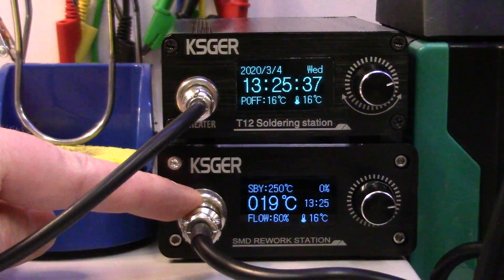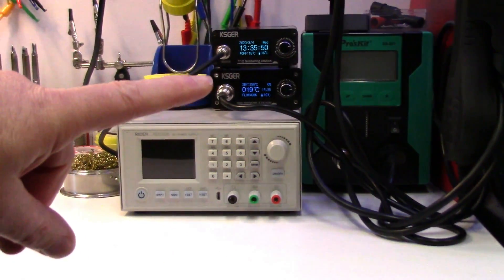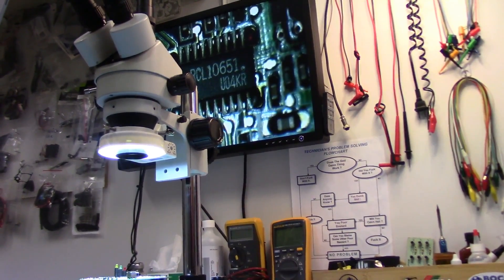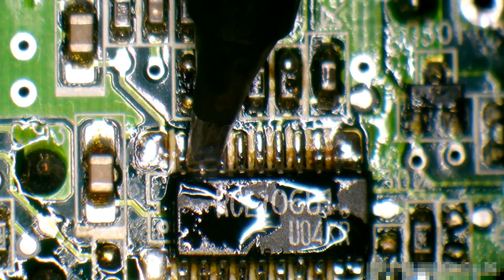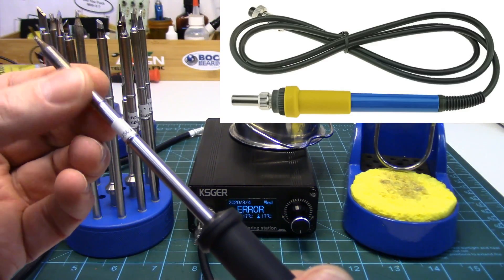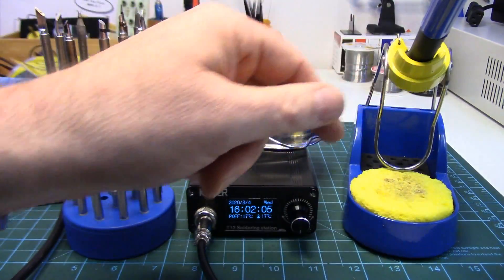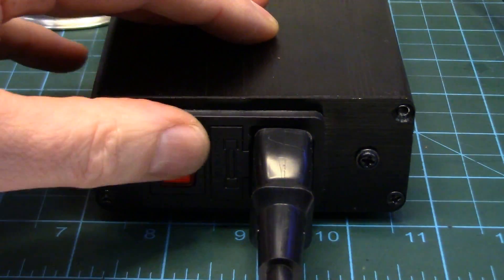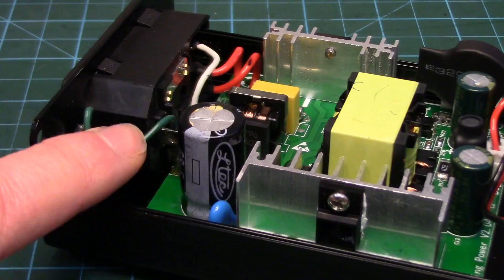KSGER T12 & 858D Station Follow Up & Questions Answered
After reviewing the KSGER T12 & 858D soldering & hot air rework stations, I've been getting several reoccurring questions & comments. Lets take these one at a time to help you decide if getting one, or both of these low cost, yet function rich soldering tools is worthwhile.

2. KSGER T12 V3.1S Soldering Station:

3. KSGER T12 V2.1S Soldering Station (Still my #1 choice):

4. T12 10 Tip Set:

6. FG-100 Solder Tip Temperature Meter:

11. KSGER 858D Ordering Information:

12. Bench Top Power Supply Shown in Video is the Riden RD6006:

Video Chapter Time Index:
- Intro 0:00
- My power switch on back workaround 1:50
- Simple SMD rework demo 3:24
- Ksger T12 solder station follow up questions 5:13
- Iron update fitment question 5:55
- Cheap cleaning sponge solution 7:08
- T12 tip follow up discussion 7:43
- FG-100 tip temp sensor meter tool 8:18
- T12 power switch update 8:50
- T12 Case grounding 10:00
- T12 Circuit board isolation issue 10:41
- Ksger solder station vs. Weller quality comparison 12:13
- Conclusion 13:56